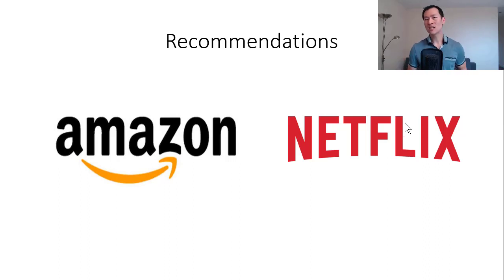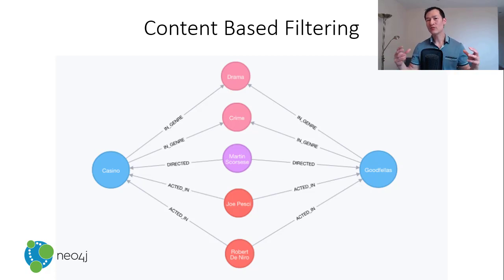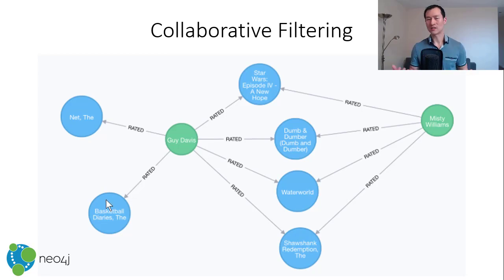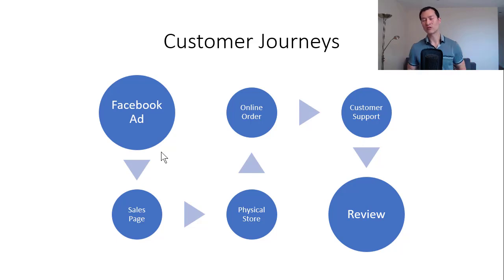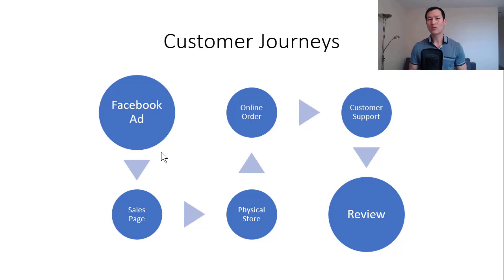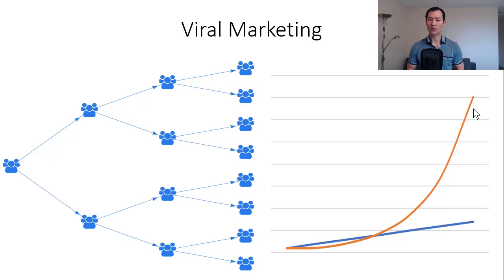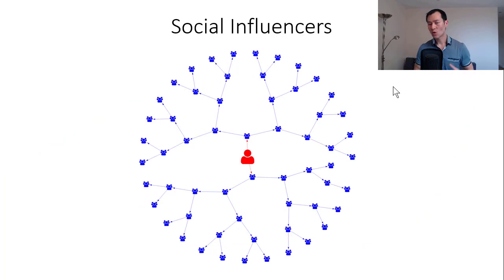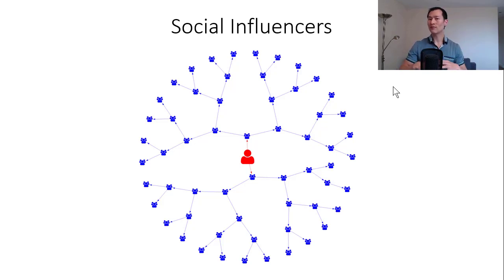Graph Network Analysis For Customer Insights